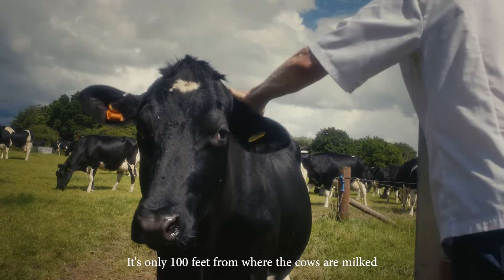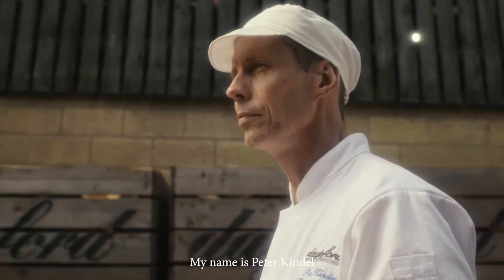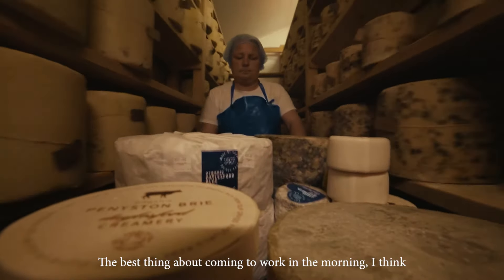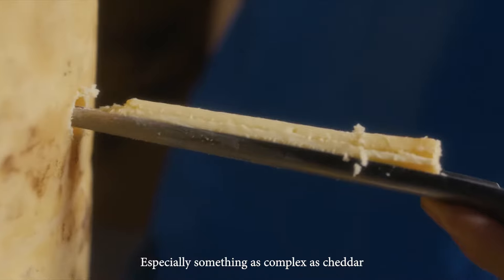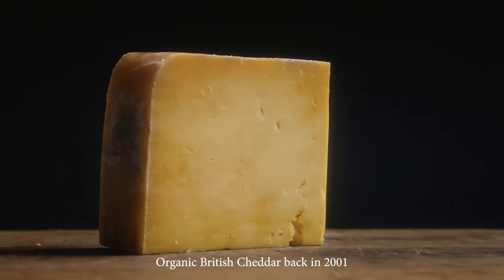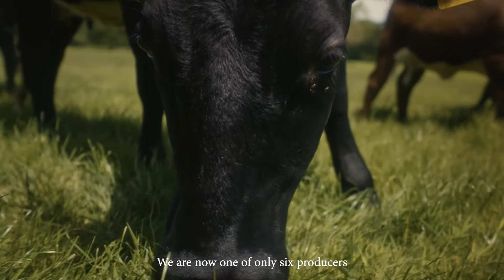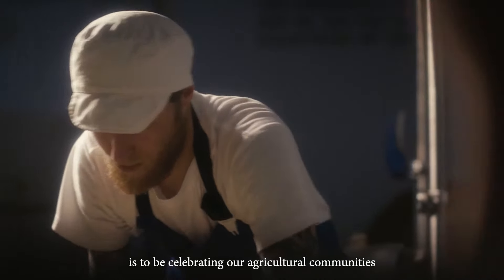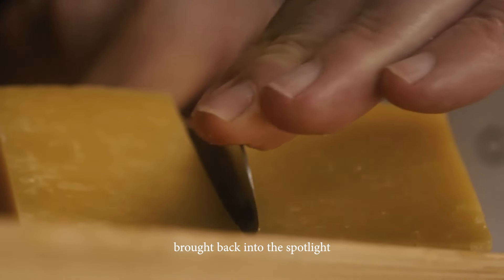The Daylesford Organic Creamery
Take a look inside our Daylesford Creamery, where we make our award-winning organic cheeses, buttermilk, yoghurt and kefir. The Creamery is based at our Cotswolds farm, just a few steps away from our farmshop and run by Head Cheesemaker, Peter Kindel.

Cheese was one of the first things our founder Carole Bamford decided to make on the farm so the Creamery has been here since the very beginning. We make ten different cheeses using traditional, artisan methods including Cheddar, Penyston Brie, Adlestrop and our  Single and Double Gloucester, which can only be made from the milk from our Gloucester cows, a rare heritage breed which was in danger of becoming extinct in the 1970s.

Most of the milk for our cheese comes from our dairy herd of pedigree British Friesians, whose organic milk is pumped directly into the Creamery from the milking parlour, which is situated just opposite. Our cows are raised on a forage-based diet and so the flavour and consistency of their milk, and our cheese, changes at different times of year. You can actually see and taste the seasons in our cheeses, and it's this connection to the land that makes it so special.